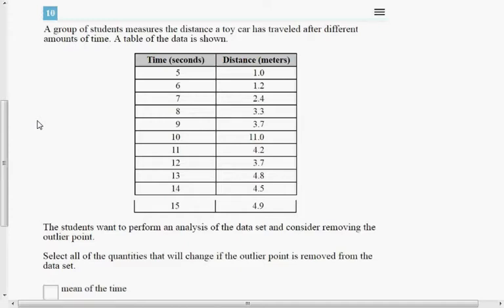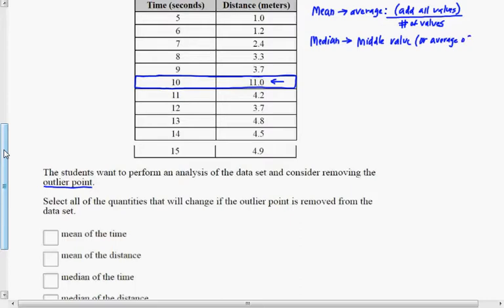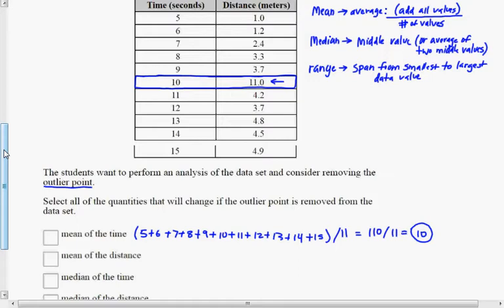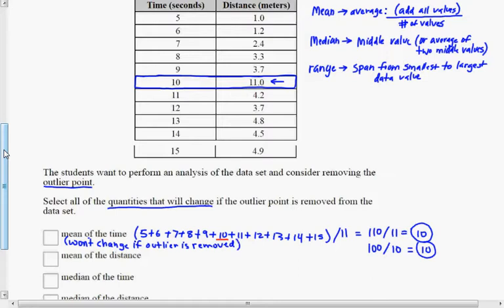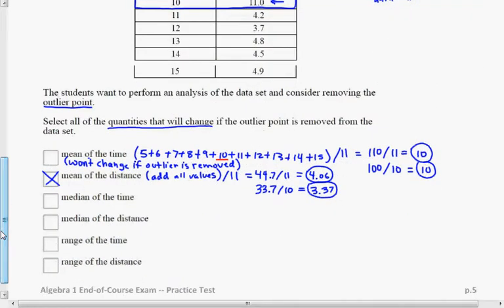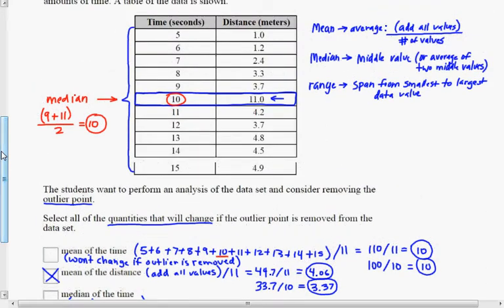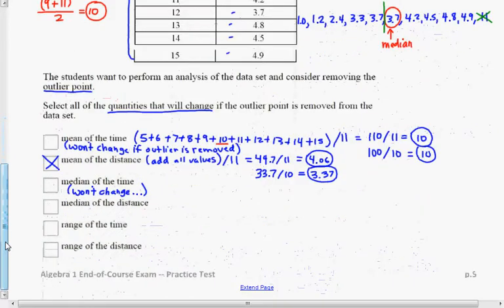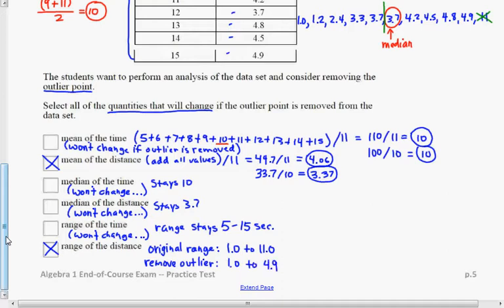Ohio AIR Test Algebra EOC #10